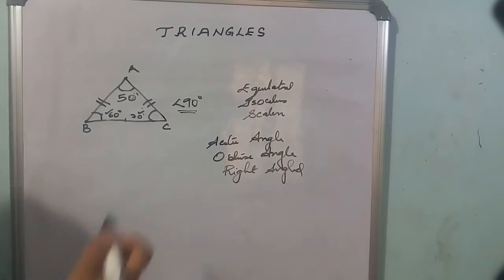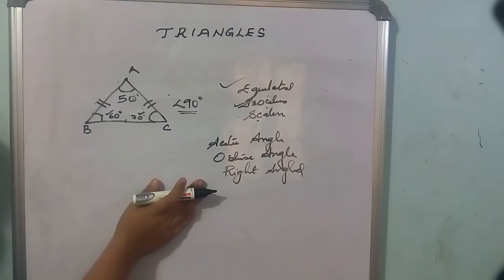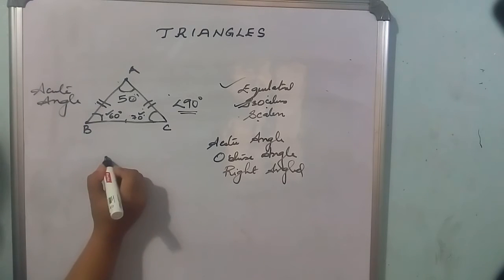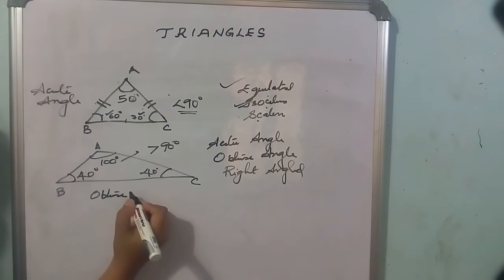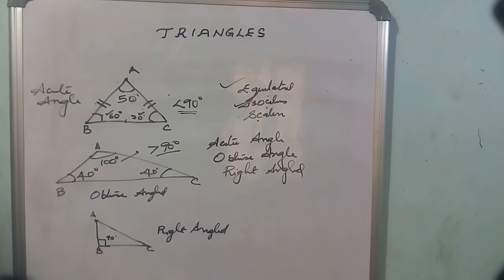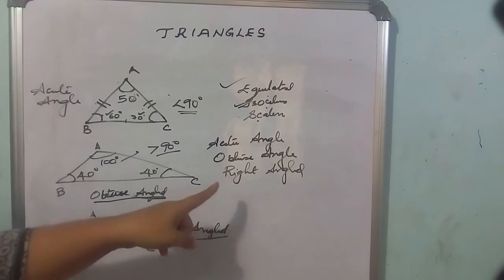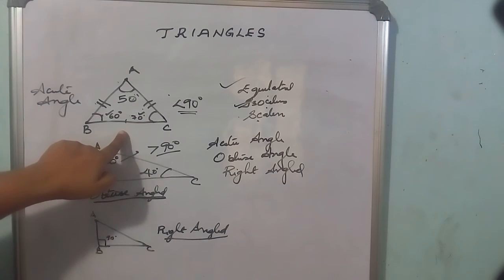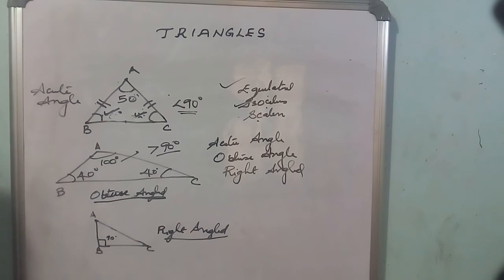NCERT Class 7 Triangles Session 2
Triangle basics